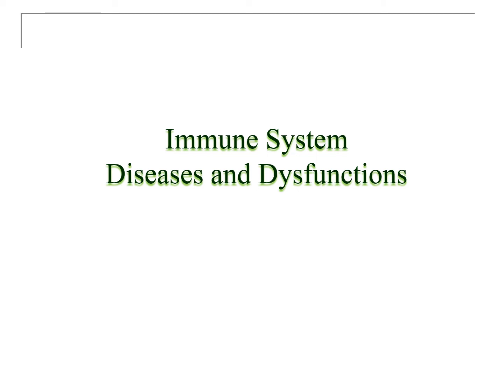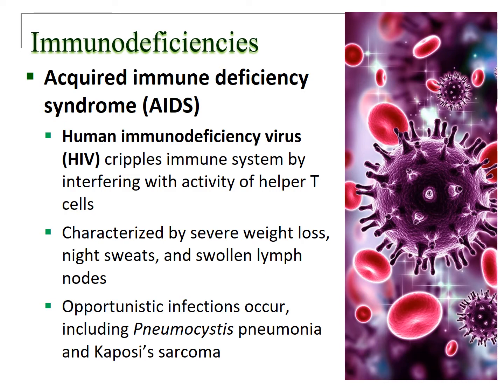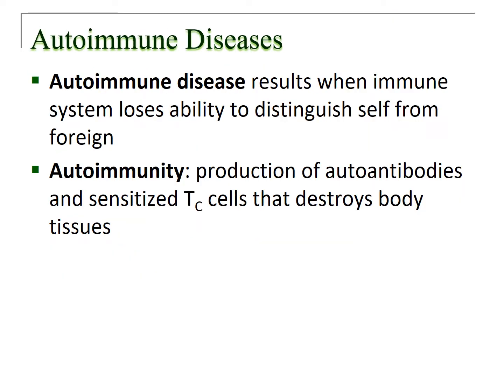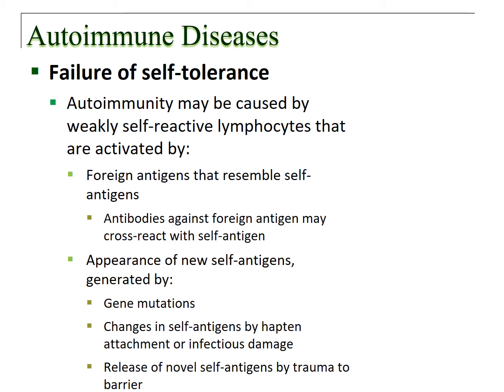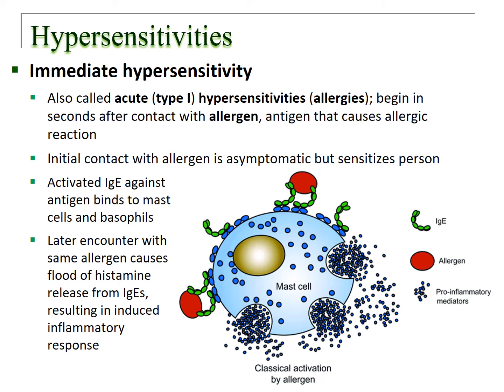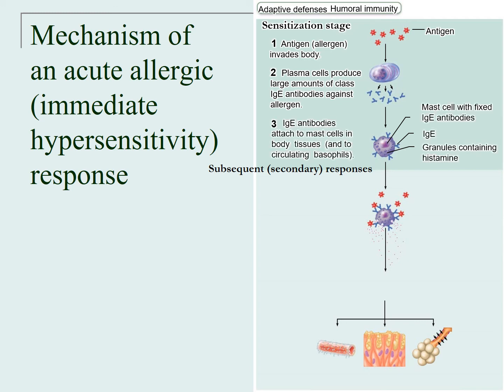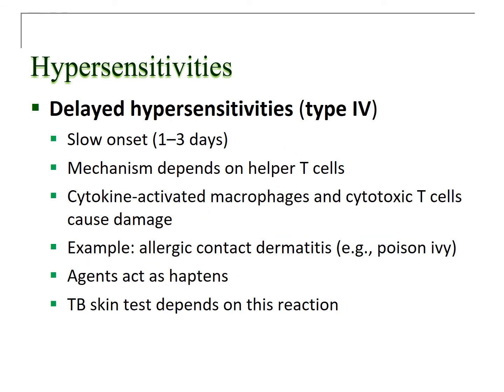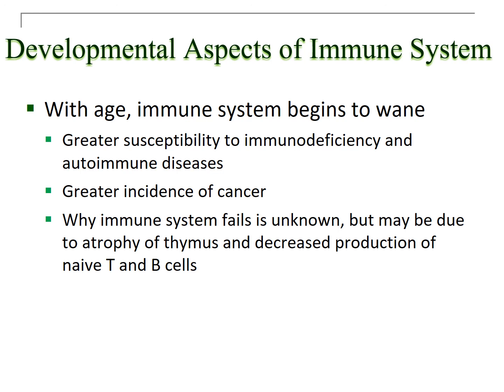BIOL 2020 Immune system video 3